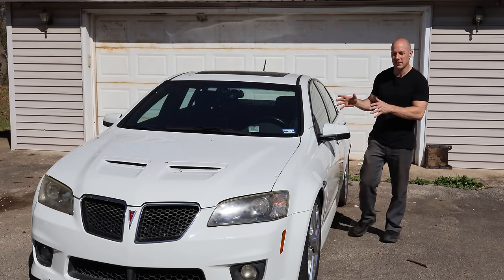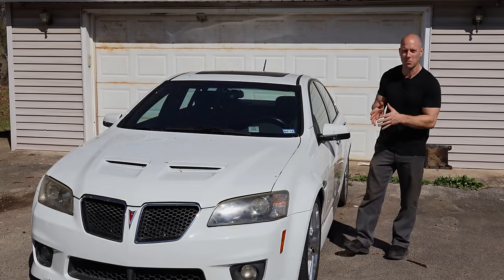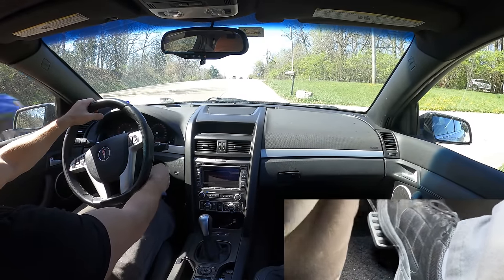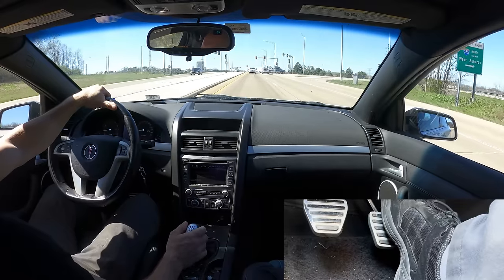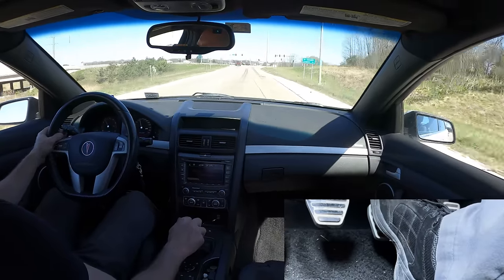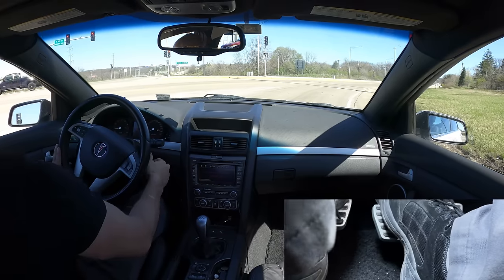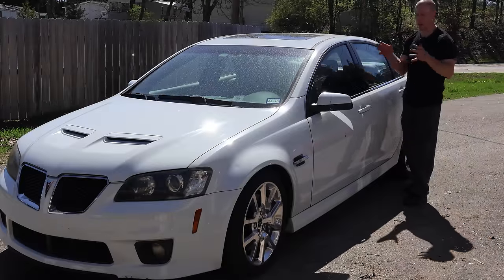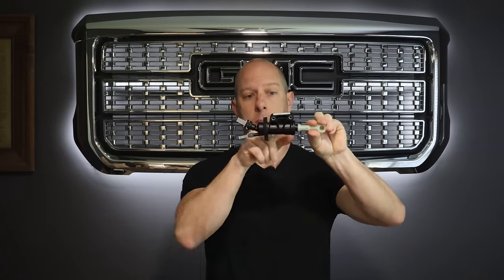How to drive a manual transmission without using the clutch, in case you broke it like I did!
I haven't driven my 2009 Pontiac G8 GXP in a while and there is a reason for that.  I broke it!  I was able to get it home without a tow truck and I'll show you how I did it.  Maybe I will have some free time to get it fixed this year so I can drive it again for more than the purpose of this video.